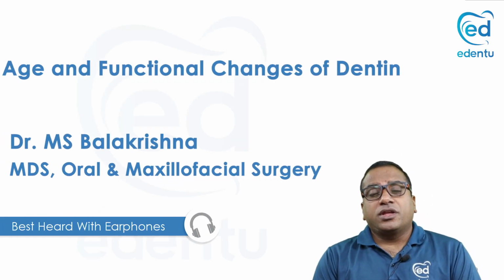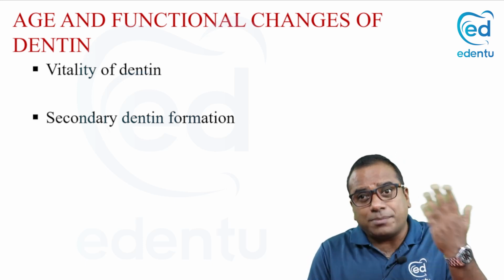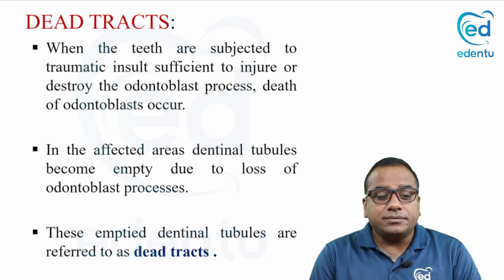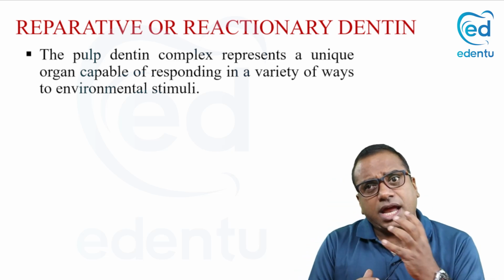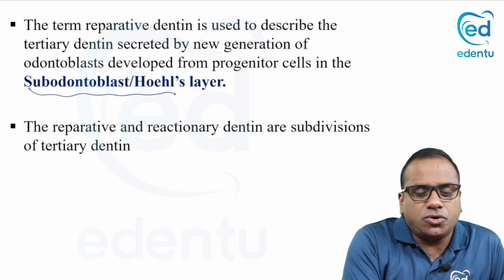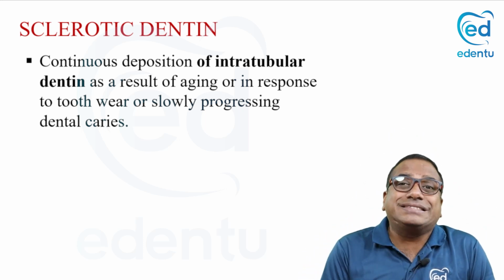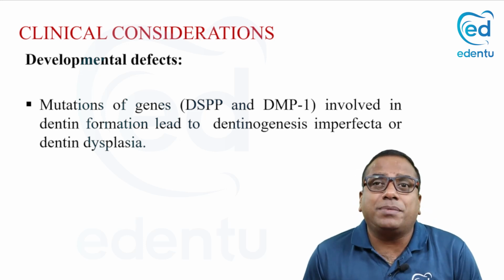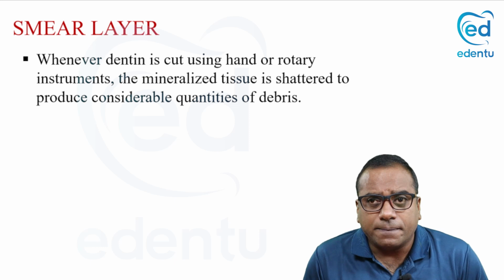UNIVERSITY QUESTION | AGE CHANGES IN DENTIN | BDS FIRST YEAR